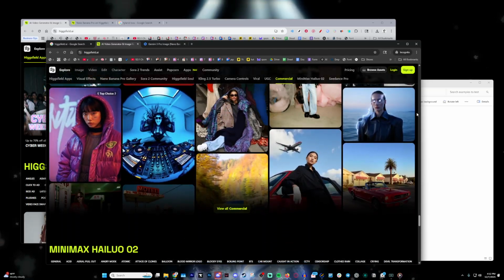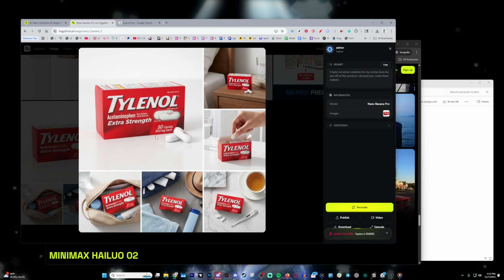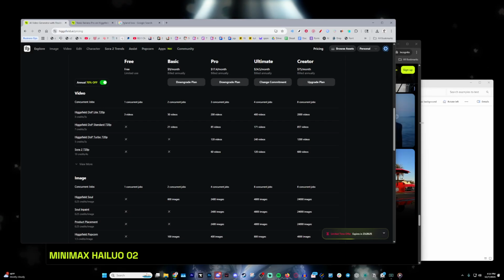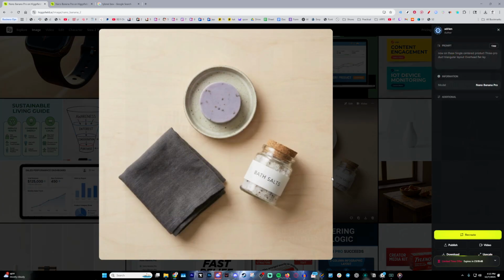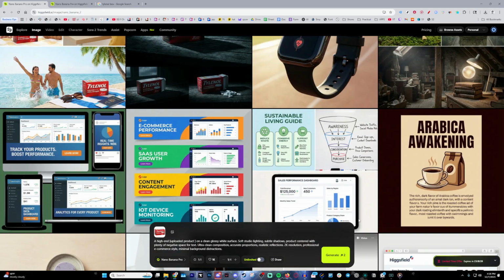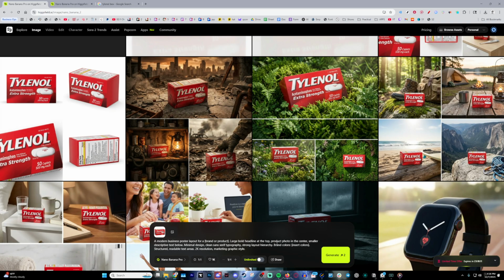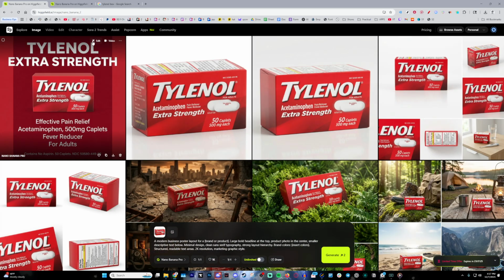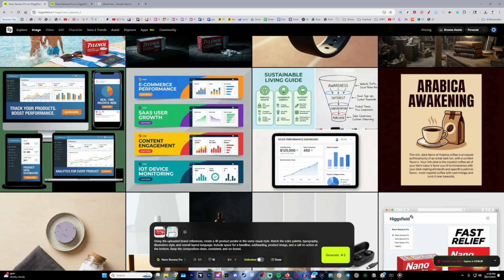How to Mockup With AI on your Design and Product (How to Use Nano Banana Pro)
In this video, I share a full Nano Banana Pro review and walk through real tests, demos, and workflows using Google’s newest image engine on Higgsfield. You’ll see a direct Flux 2 vs Nano Banana Pro review, a quick look at Nano Banana 2 review updates, and how the newer Nano Banana Pro 3 model performs in 4K. I also cover whether Nano Banana Pro is free, how it handles text and product shots, and what creators can expect going into Nano Banana Pro 2025.

You’ll watch a full Nano Banana Pro demo, along with practical Nano Banana Pro tips, a step-by-step Nano Banana Pro tutorial, and my personal Nano Banana Pro workflow. I test structured text, posters, UI mockups, and product images so you can see whether this tool is legit or just another Nano Banana Pro scam. There are also some genuine Nano Banana Pro WTF moments during the test. This will help you learn how to Mockup With AI on your Design and Product.

If you're researching Nano Banana Pro 4K, Nano Banana Pro video features, Nano Banana Pro Google integration, or how the Nano Banana Pro API key works, this guide will help. Whether you call it Nano Banana Pro, Nano Banana 2 Pro, Nano Banano Pro, or Google Nano Banana Pro, this video will give you a clear look at what the model can do today.